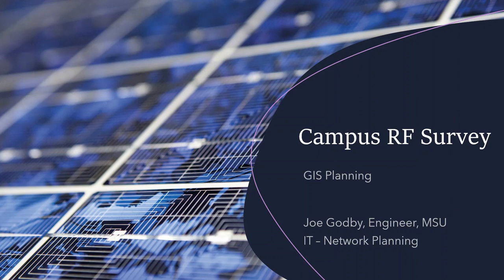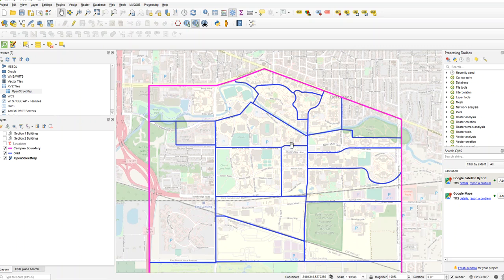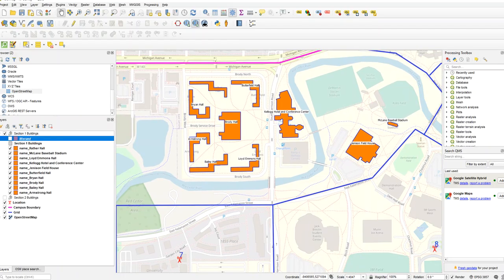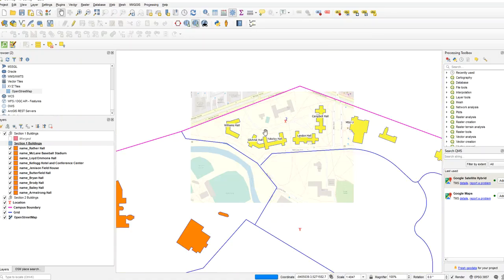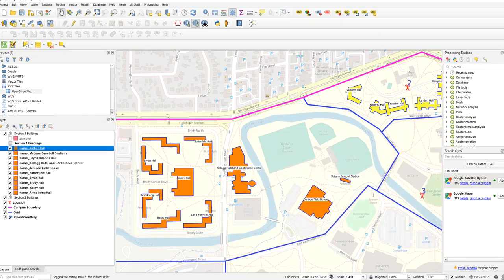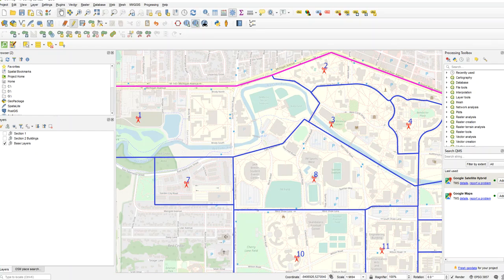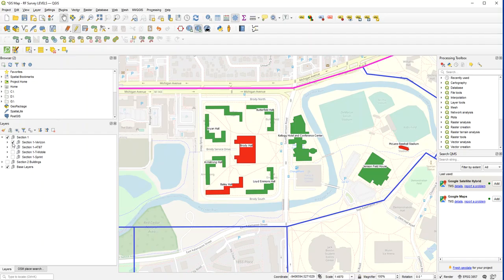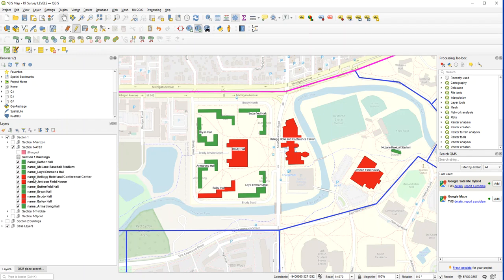RF Survey GIS Planning Video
Use QGIS software to Set up for an outside RF Survey

If you find this video useful, please consider donating a $1